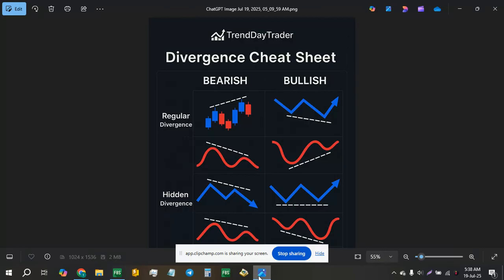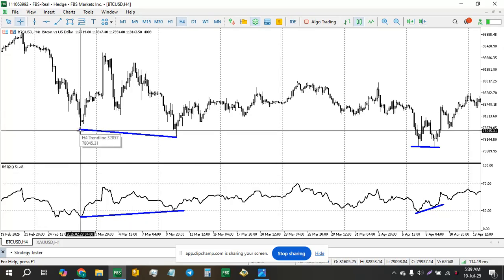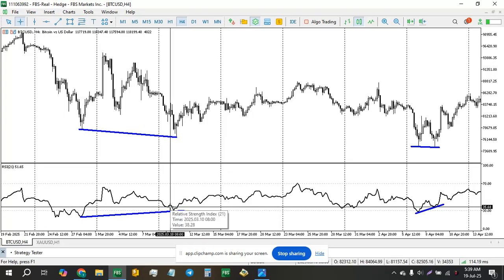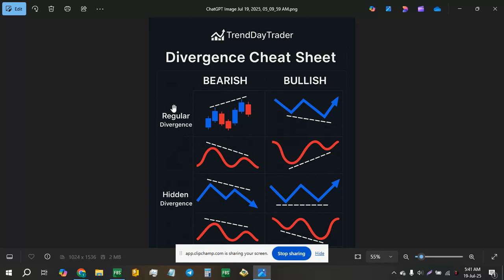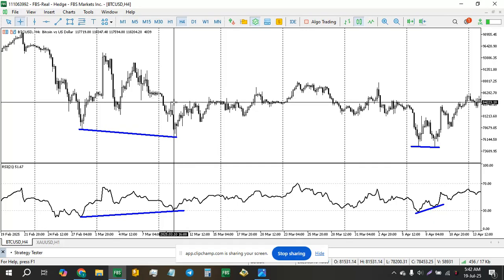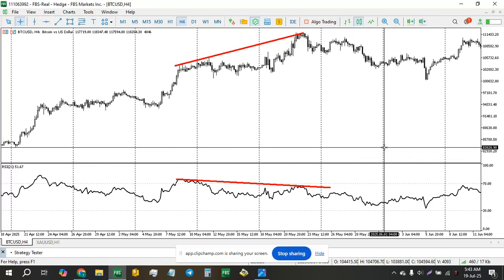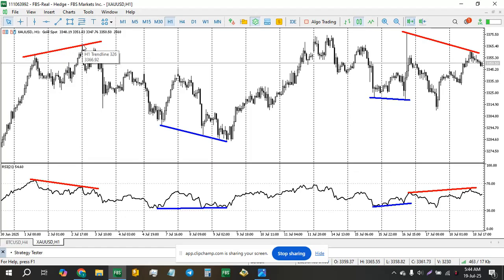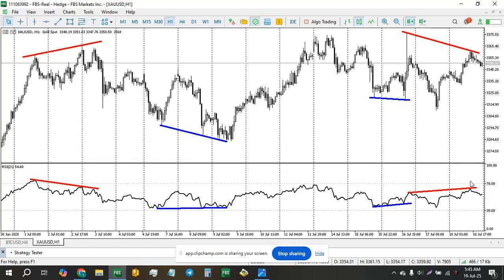Trading Divergences: What are they? How to make money with them.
In this video, we break down what divergence is, the different types of divergence, and how you can use them to spot high-probability trading opportunities. Whether you're a beginner or an experienced trader, understanding divergence can help you predict trend reversals and continuations before they happen!